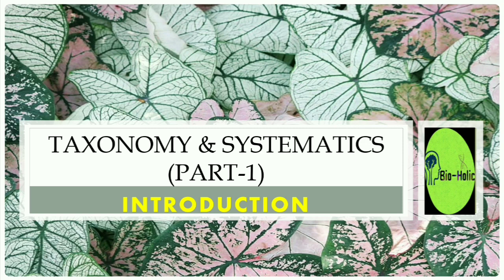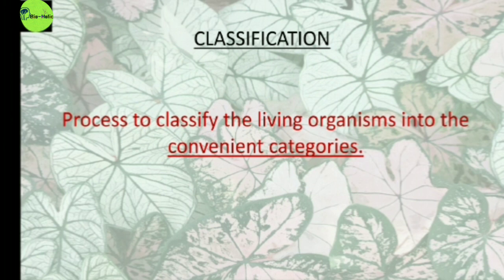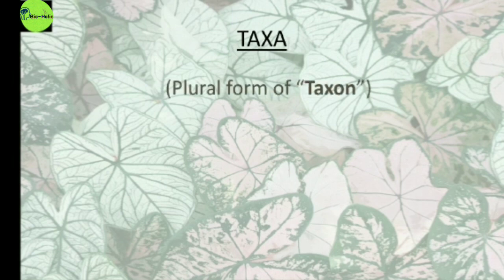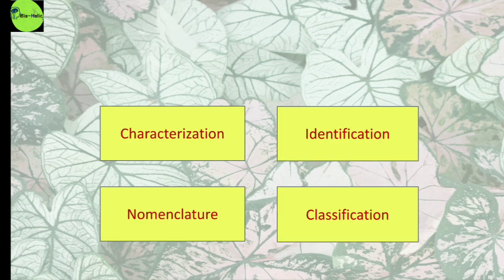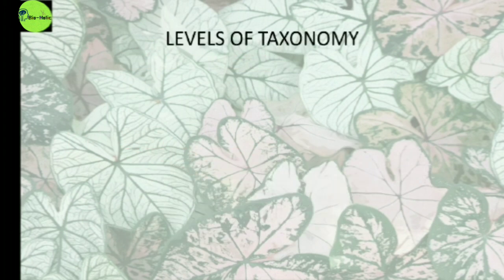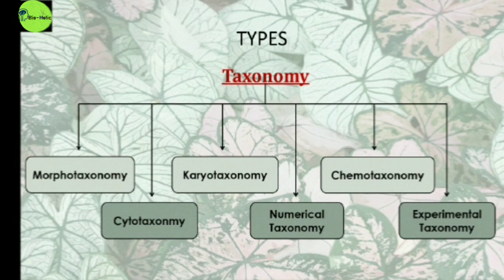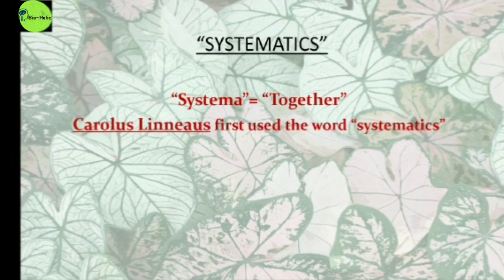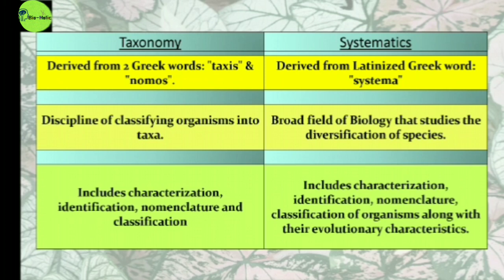Taxonomy and Systematics (Part-1) by Ankita Biswas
So here we are ! Bioholic! And you ??

This is the second chapter of class 11.
#"Taxonomy & Systematics"

In this particular video the Introduction to the Taxonomy & Systematics is discussed here.

This video is the first part of this chapter.

Next wednesday We will talk about